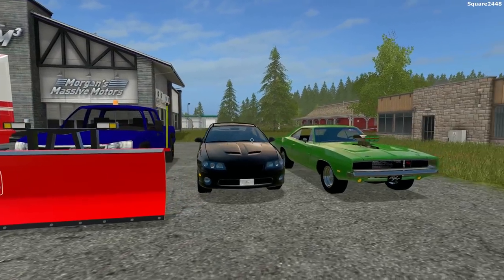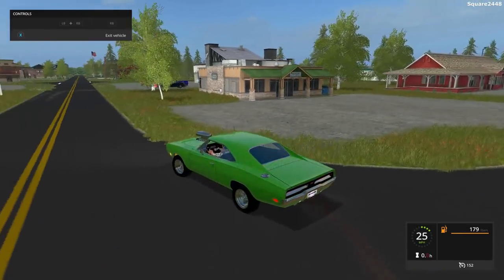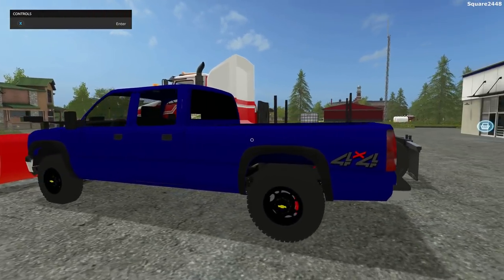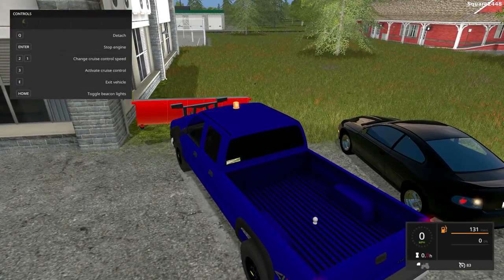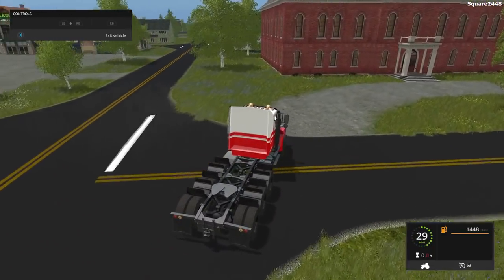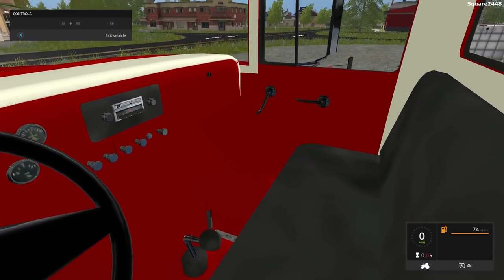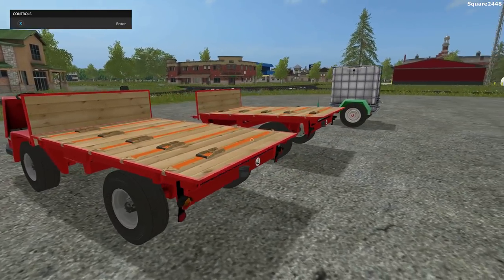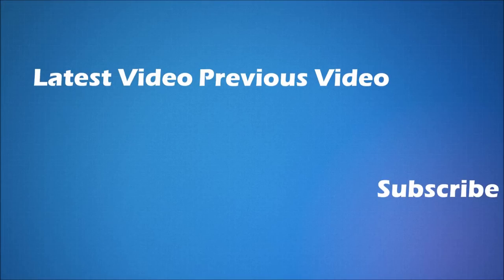Farming Simulator 17 Mod Review #124 Cars, Semi, Logging Truck, Mini Flatbed & More!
Thanks, Square2448